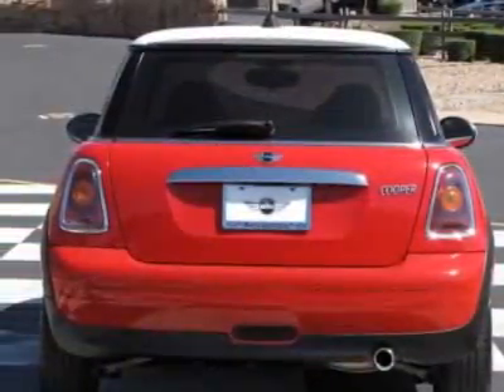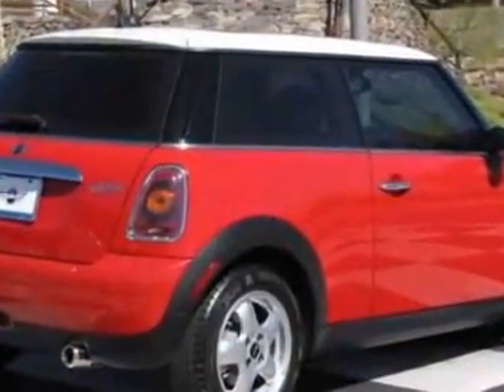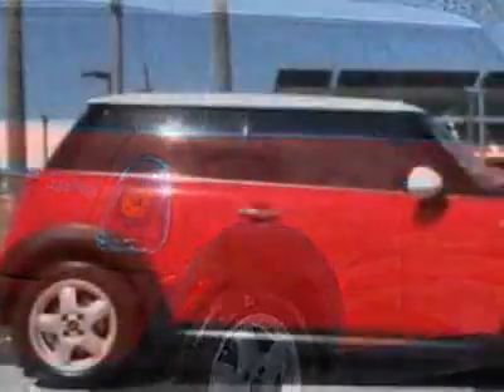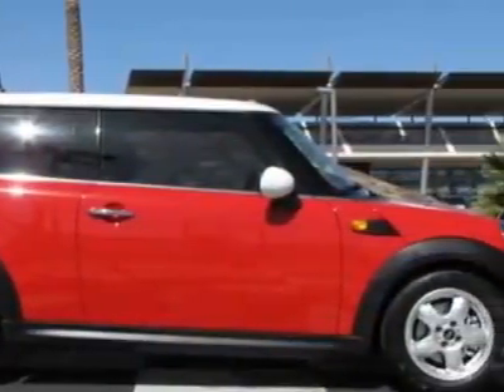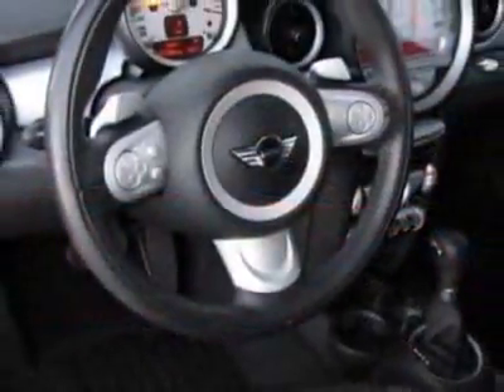2009 MINI Cooper Hardtop 2dr Cpe Hatchback - Phoenix, AZ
MINI North Scottsdale, Phoenix, AZ - MINI Cooper Hardtop Base